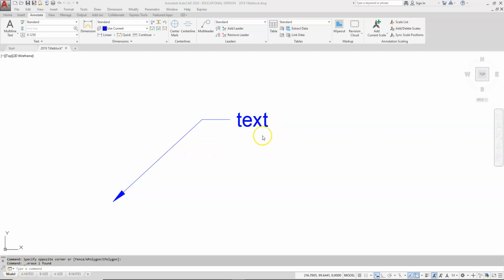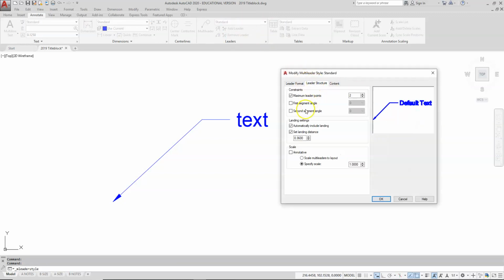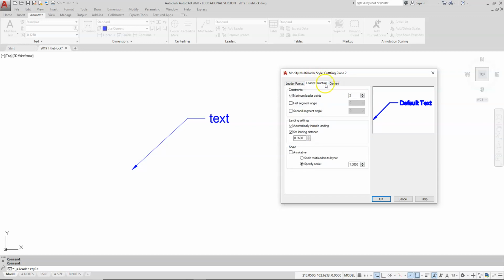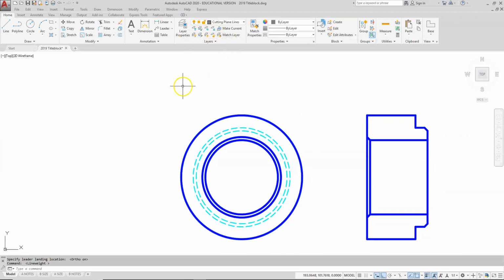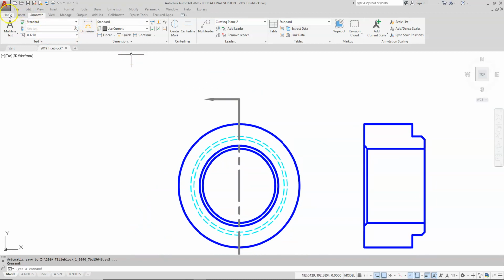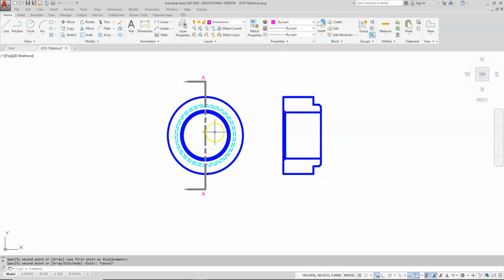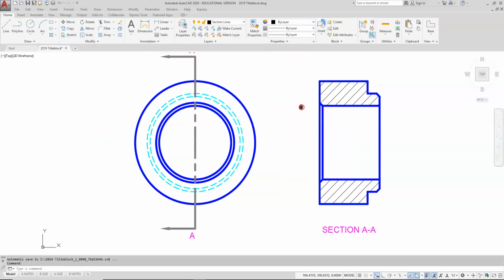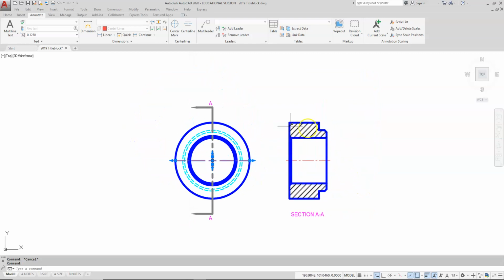Cutting plane & section